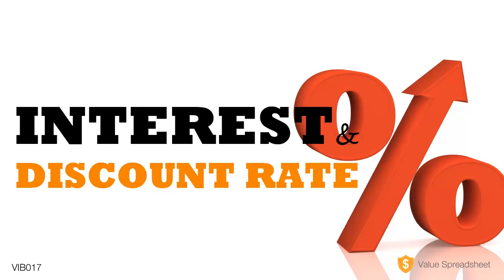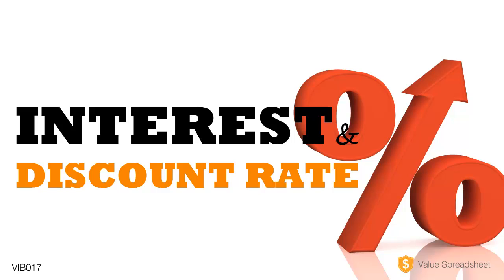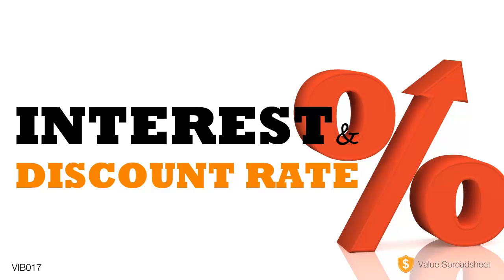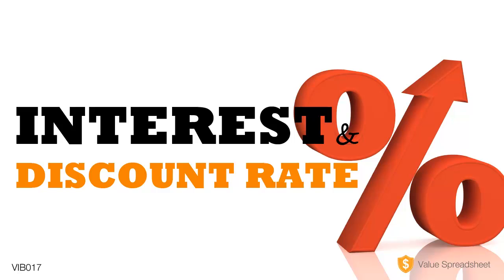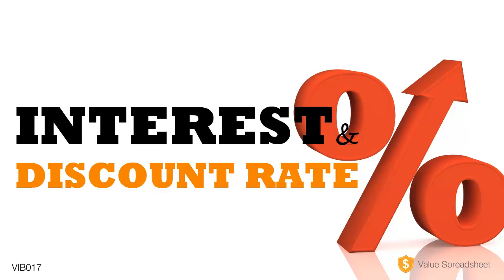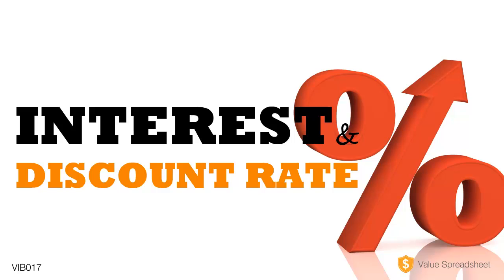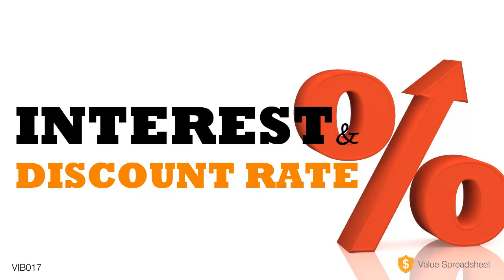Interest Rate & Discount Rate Explained [VIB017]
| In this episode of the Value Investing Bootcamp podcast, I discuss the difference and importance of interest rates, growth rates, and discount rates